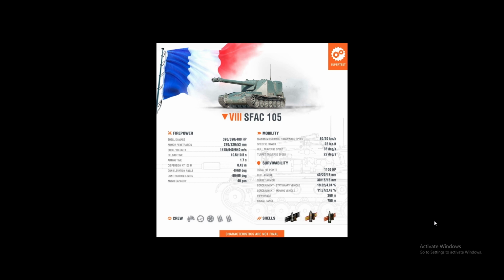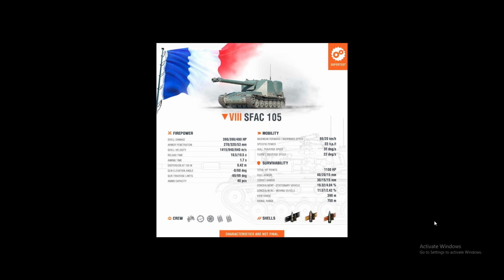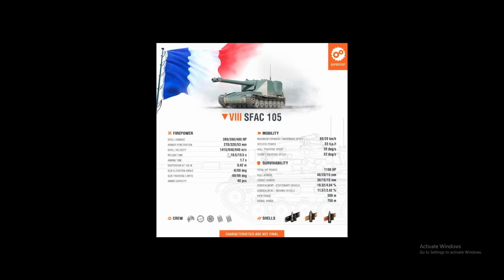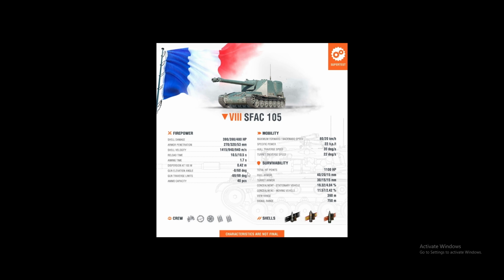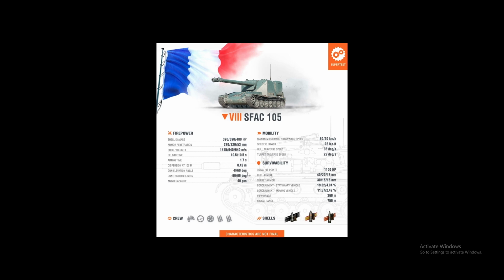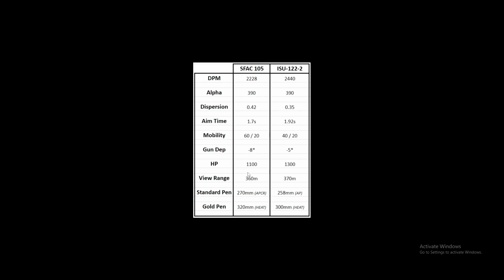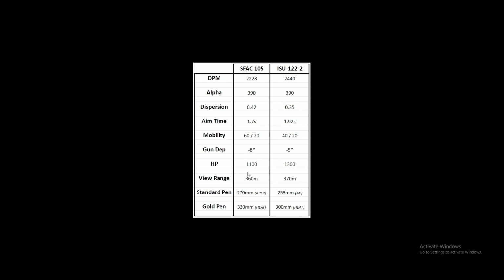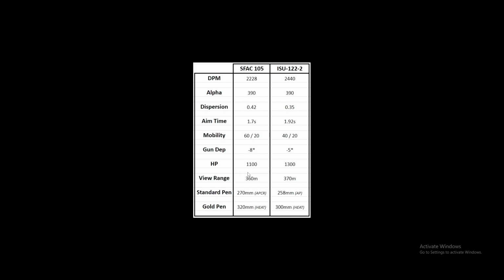SFAC 105 - NEW Premium French Tank Destroyer | Double Barrels! | Supertest | World of Tanks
We'll be taking a 'First Look' at a NEW Tier 8 premium French tank destroyer, the SFAC 105, potentially coming to the game soon!

Is this tank a teaser for a future tech-tree of double barrelled French tank destroyers?!

Comment what you think about this tank down below!

- Reload time lock after salvo: from 4.00 to 3.00 sec
- Dispersion at 100 m: from 0.40 to 0.38
- Max. forward speed: from 60 to 55 kph
- Engine power: from 550 to 480 hp

As a student i live on caffeine so feel free to support me: